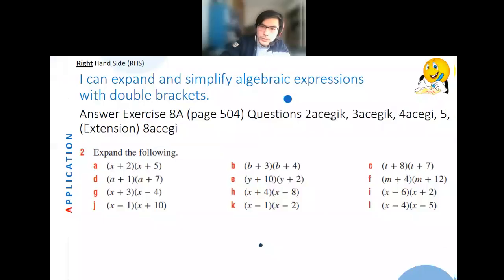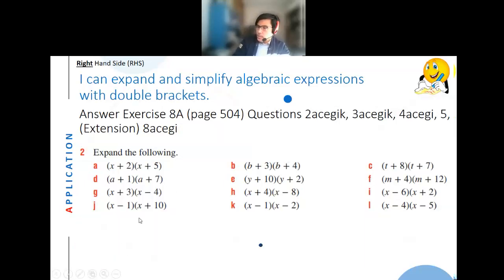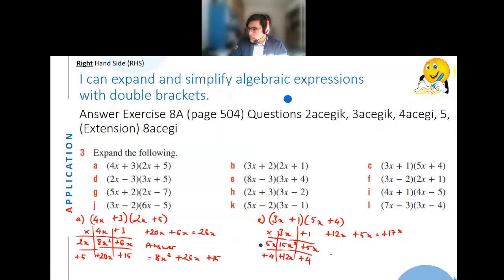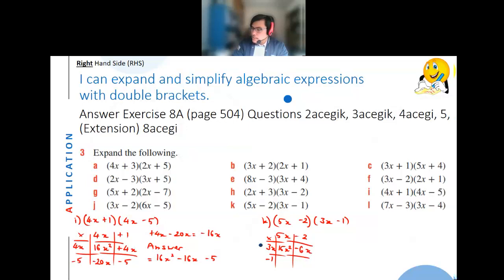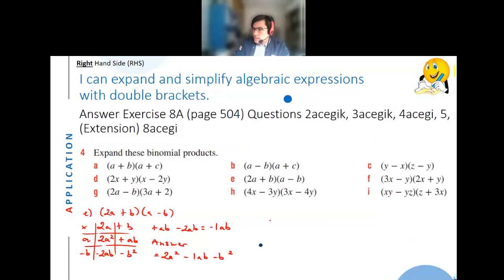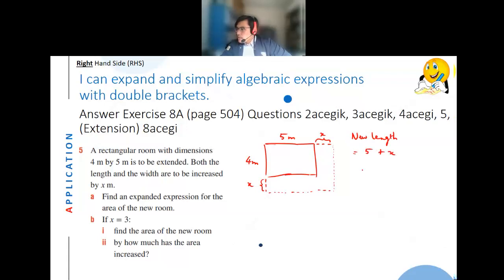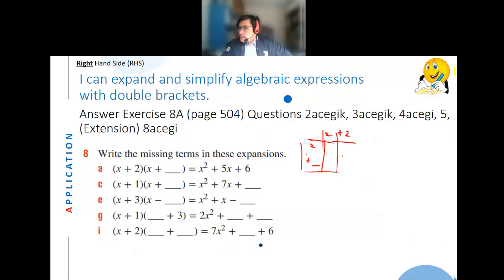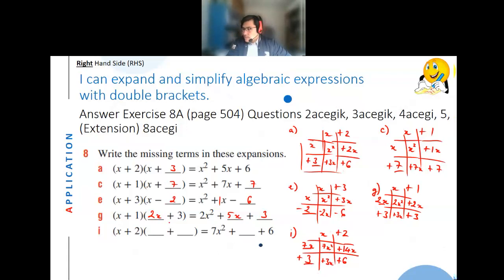Year 9 Algebra Exercise 8A Expanding double brackets ANSWERS